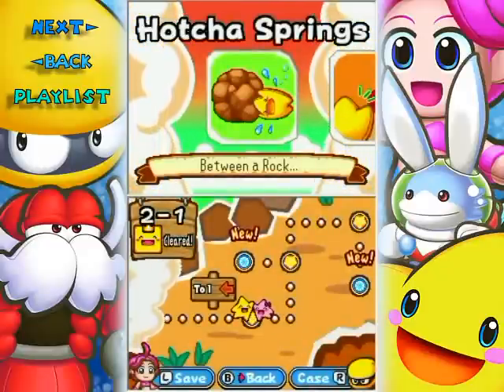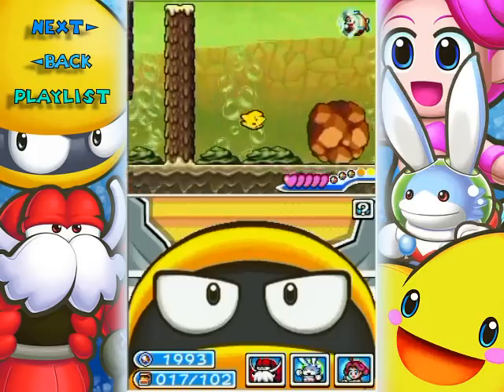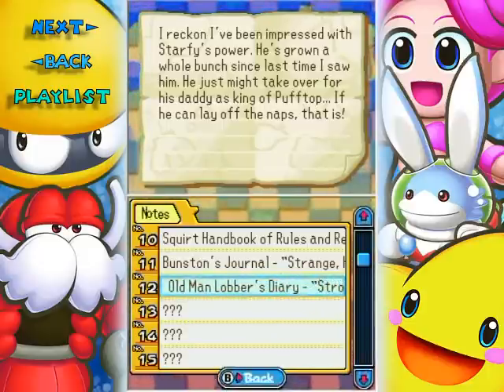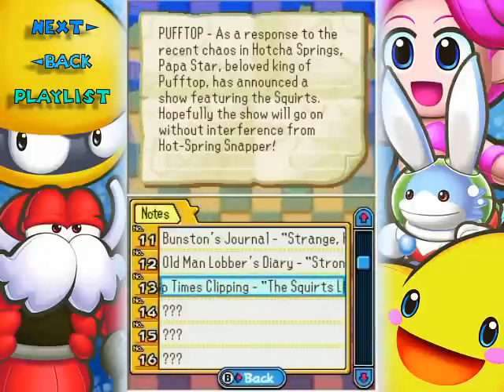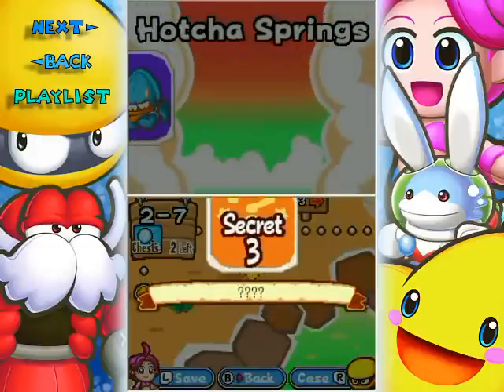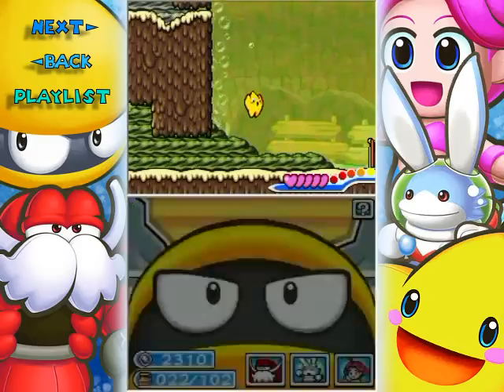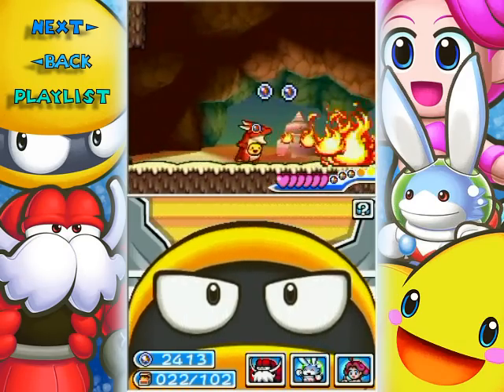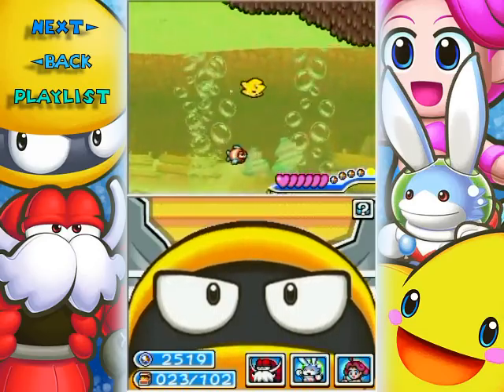The Legendary Starfy Walkthrough Part 8: Legendary Combos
These levels are loaded with pearl-collecting combinations and pearls in general. I guess these are where clams decided to upchuck their pearls and where treasure hunters arrive to collect them. :P

Time Stamps:

Stage 2, Hotcha Springs:
0:00 2-5 Secret 1
4:51 2-6 Secret 2
8:25 2-7 Secret 3